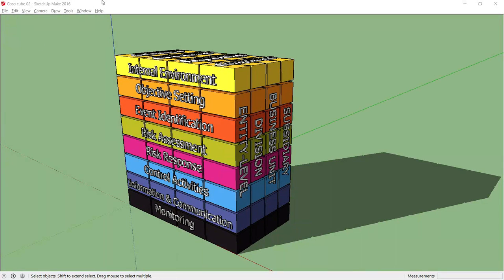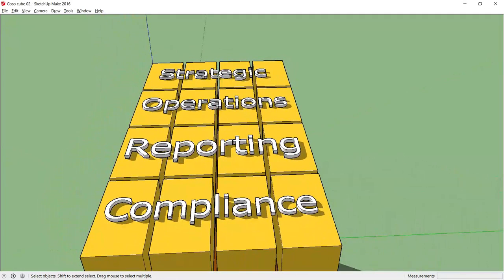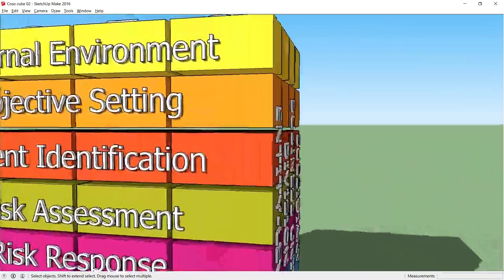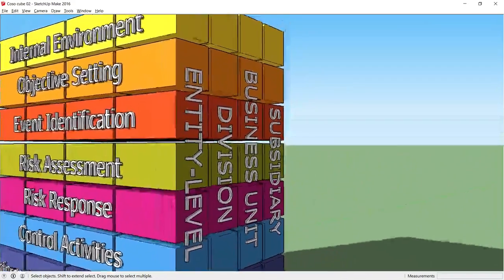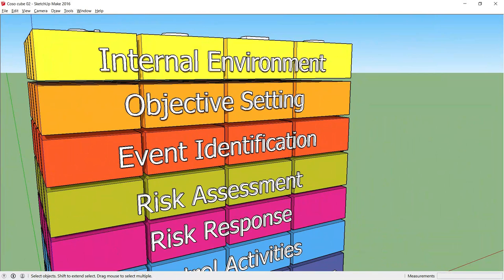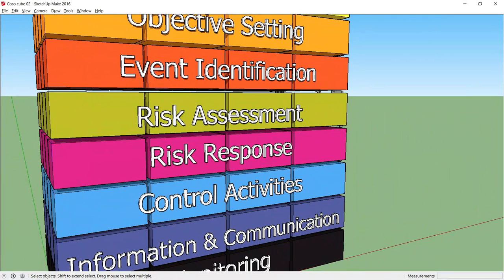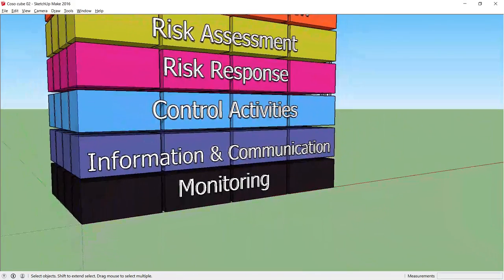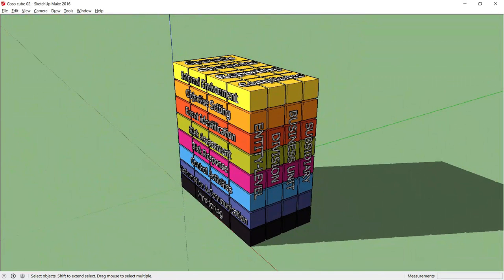COSO cube demonstration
A brief description of the COSO cube using a 3D modelling program.

Thanks to the Committee of Sponsoring Organisation for creating the framework and visualization.

Also thanks to Nick Weller of the Association of Chartered Certified Accountants (ACCA) upon whose article, 'COSO ENTERPRISE RISK MANAGEMENT FRAMEWORK' I've based this video.